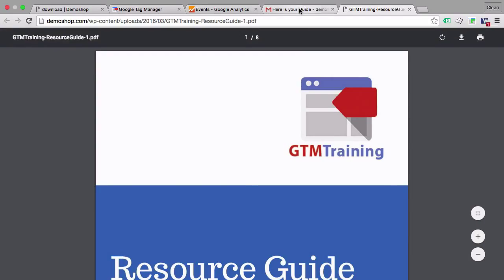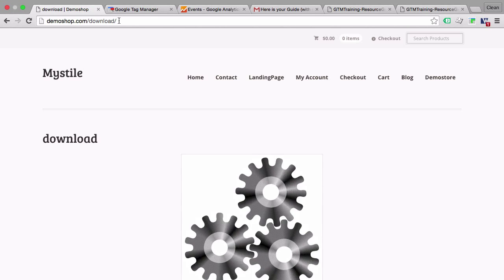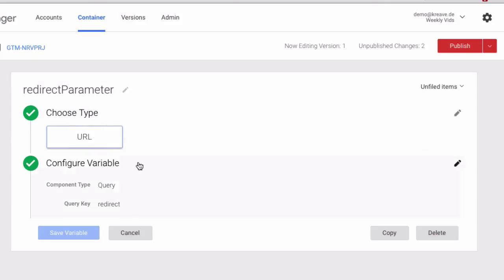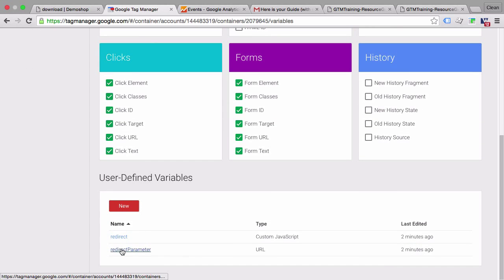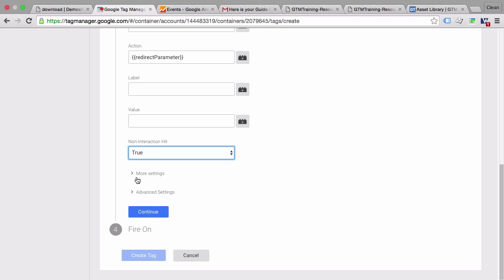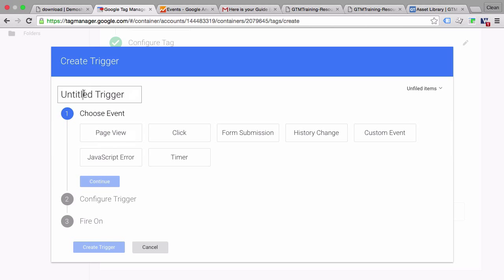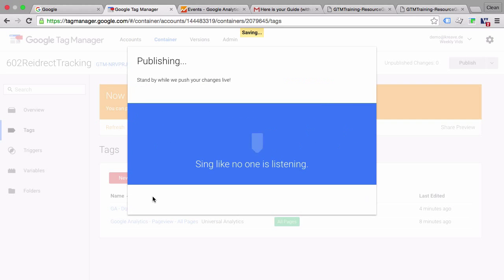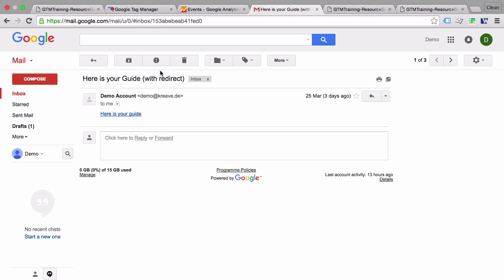Redirect Tracking - How to Use GTM Download Redirects to track Links, Downloads and Email Clicks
Tracking email links, downloads, and others outbound resources accurately can be challenging. In this video, I show you how you do all these with a combination of redirects Google Tag Manager and Google Analytics.

OUTLINE:

00:00 - Intro
01:00 - Why Use Link Redirects?
01:40 - How to Track Redirects Using GTM and Google Analytics?
02:15 - Import Your Copy of the Tag Template
04:00 - Create an Event Tag
06:00 - Define Your Trigger
06:50 - Testing
08:44 - Summary